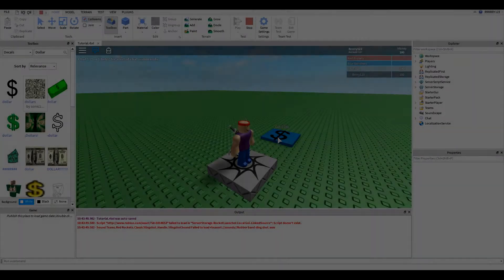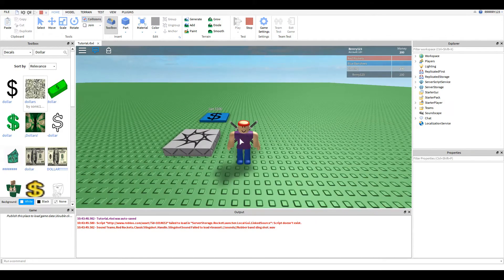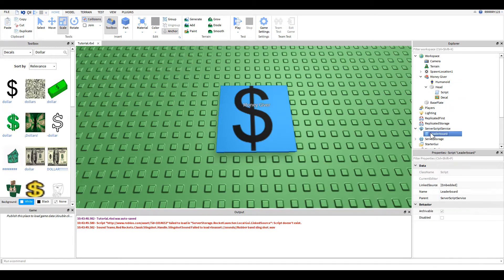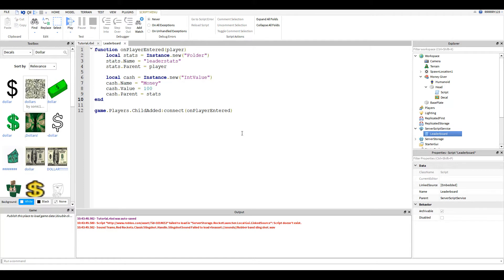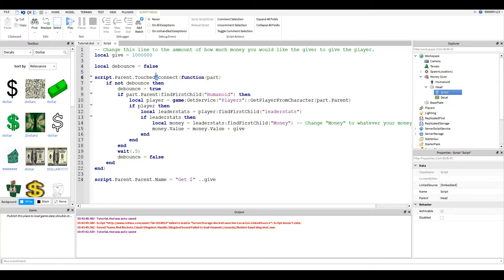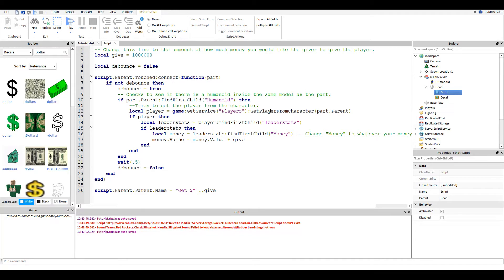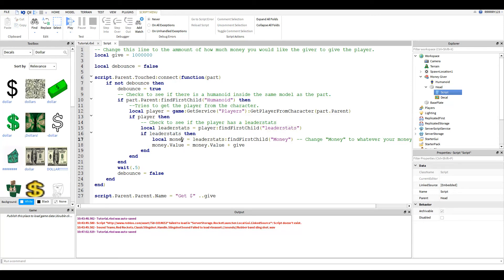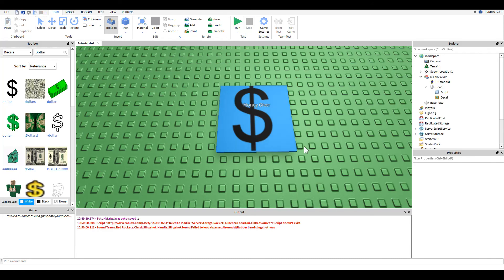Roblox Scripting Tutorial: Money Giver Button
Hey, guys! Today we're taking a look at how to make a money giver button!

Script:
-- Change this line to the ammount of how much money you would like the giver to give the player.
local give = 1000000

script.Parent.Touched:connect(function(part)
 if not debounce then
  debounce = true
  -- Checks to see if there is a humanoid inside the same model as the part.
  if part.Parent:findFirstChild("Humanoid") then
   --Tries to get the player from the character.
   local player = game:GetService("Players"):GetPlayerFromCharacter(part.Parent)
    -- Check to see if the player has a leaderstats
    local leaderstats = player:findFirstChild("leaderstats")
    if leaderstats then
     local money = leaderstats:findFirstChild("Money") -- Change "Money" to whatever your money is called.
     money.Value = money.Value + give
    end
   end
  end
  wait(.5)
  debounce = false
 end
end)

script.Parent.Parent.Name = "Get $" ..give

You can add me on Roblox here!